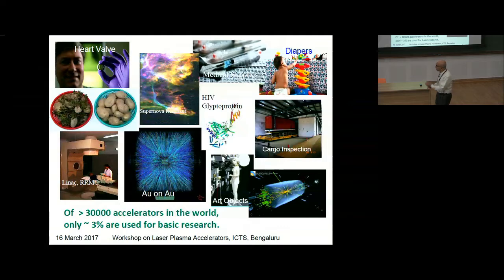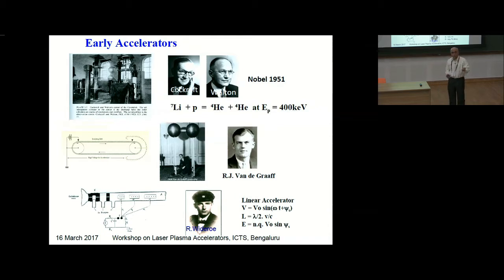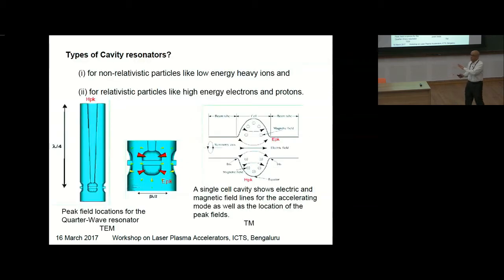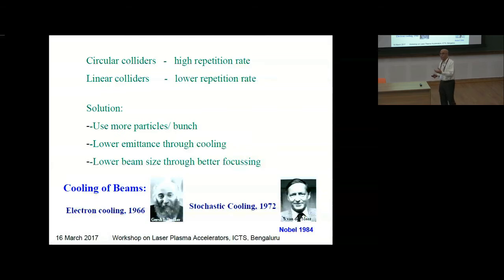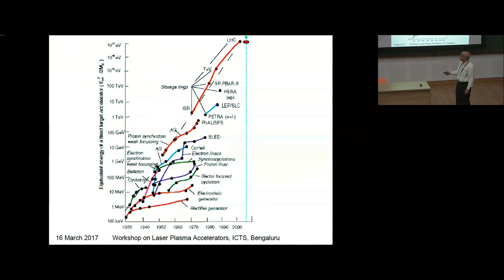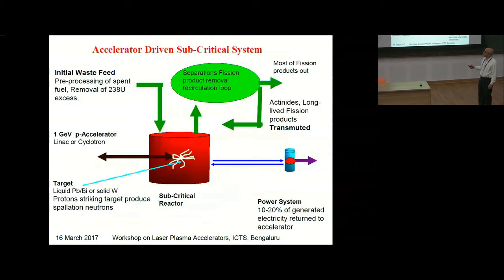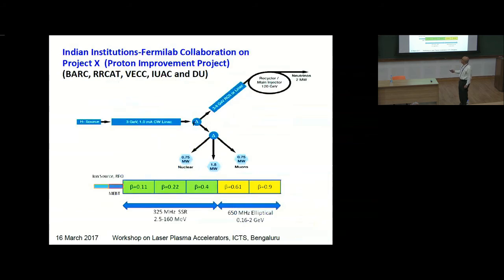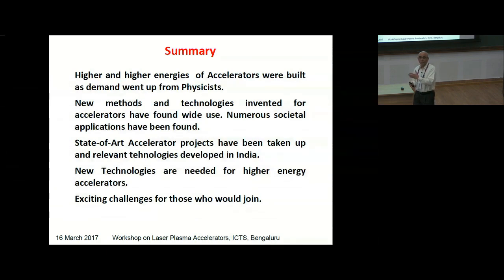Accelerators: The Technical challenges by Amit roy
06 March 2017 to 17 March 2017

Announcement

0:00:00 Start
0:00:11 Accelerators: The Technical challenges
0:04:49 Ernest Rutherford discovers the nucleus. (1911)
0:06:46 What constitutes an Accelerator?
0:09:31 Early Accelerators
0:15:45 Principle of Phase Stability
0:16:29 Types of Accelerators
0:17:58 Large number of Accelerators were built
0:19:18 How to increase the useful Energy?
0:21:22 Types of Cavity resonators?
0:25:50 Fixed-Target Machines
0:30:09 Cooling of Beams
0:33:22 Limitations
0:35:38 Limits of Acceleration
0:37:46 Limit of RF field in vacuum
0:44:14 How to reach even higher energies?
0:45:17 Largest Accelerator
0:46:14 Indian Scenario
0:46:20 Variable Energy Cyclotron Centre, Kolkata
0:48:30 Inter-University Accelerator Centre, New Delhi
0:49:36 Tata Institute of Fundamental Research, Mumbai
0:50:28 Raja Ramanna Centre of Advanced Technology, Indore
0:51:11 New Accelerator Programmes in India
0:52:09 Fourth-generation light sources: FEL
0:53:07 A National facility for Unstable and Rare Isotope Beams
0:53:48 Accelerator Driven Sub-Critical System
0:56:40 Indian Spallation Neutron Source (ISNS) at RRCAT)
0:57:29 International Collaborations
0:58:41 International Linear Collider
1:01:52 FAIR at GSI
1:04:06 Indian Institutions-fermilab Collaboration on project X (Proton Improvement Project)
1:05:17 From neutrino superBeams toward v-factories
1:06:19 How prepared are we?
1:12:31 Summary
1:15:04 Q&A